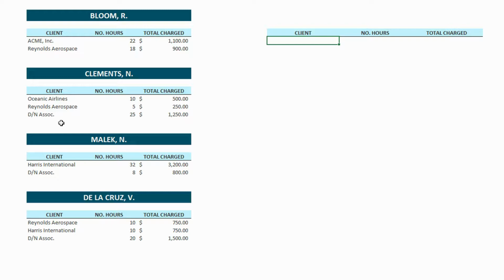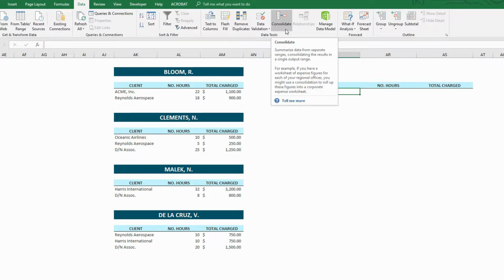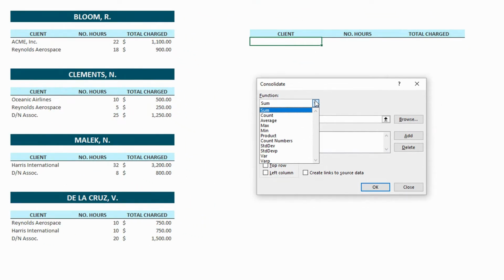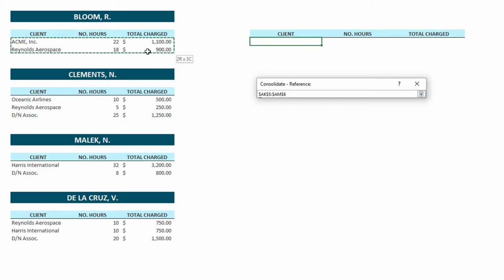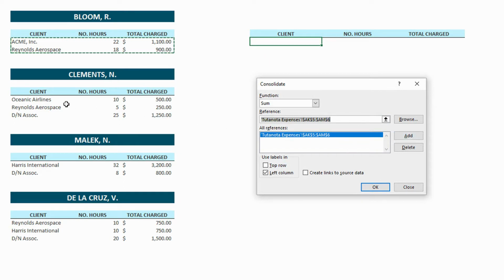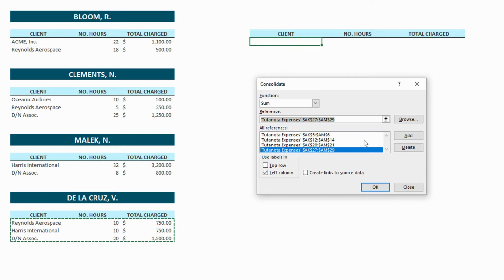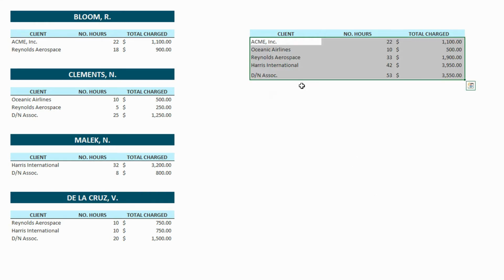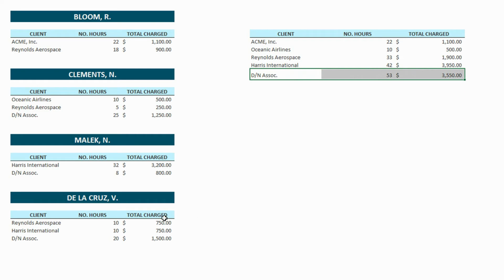Combining Many Data Sets Quickly with Data Consolidation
Data Consolidation tools in Excel give you the tools to combine multiple lists for the purposes of data visualization or other essential tasks.